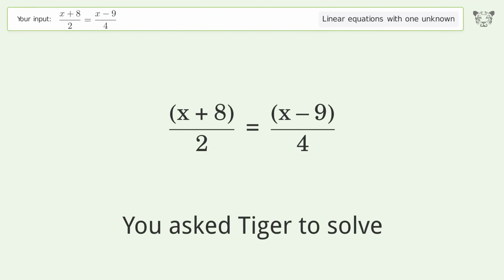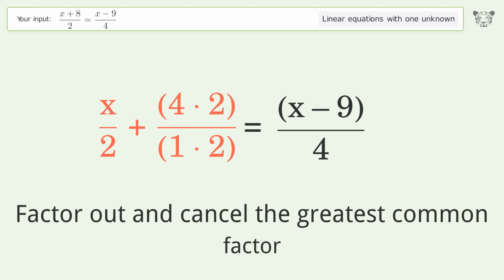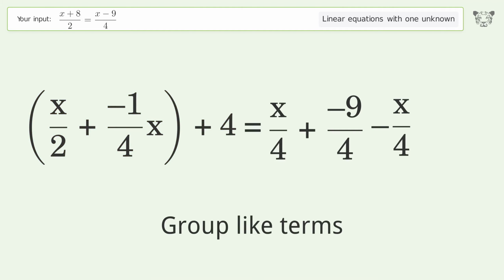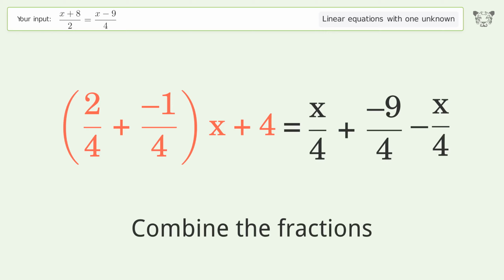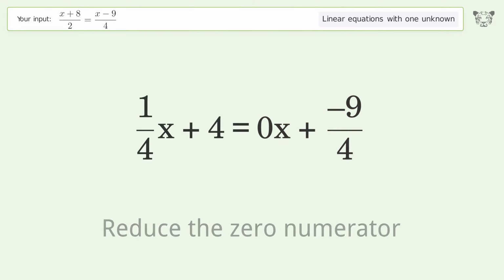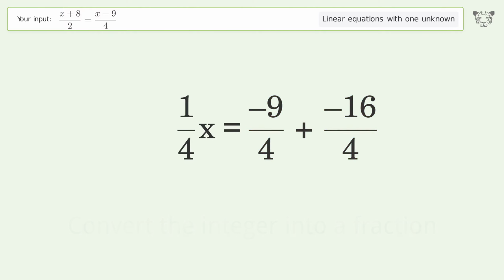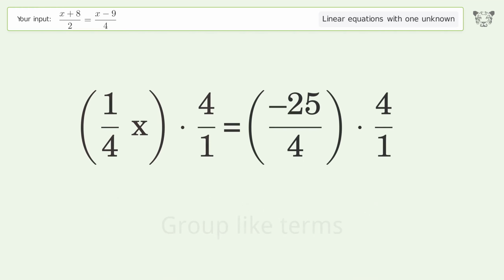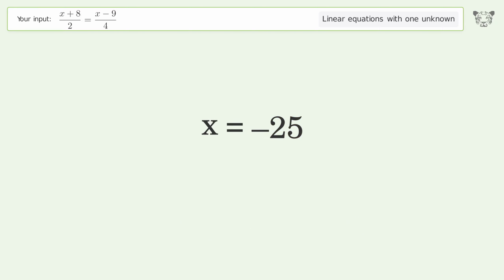Solve (x+8)/2=(x-9)/4: Linear Equation Video Solution | Tiger Algebra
Struggling with (x+8)/2=(x-9)/4? Watch our step-by-step video on Tiger Algebra to master this linear equation effortlessly. Also check out for more tips and tricks for dealing with linear equations with one unknown